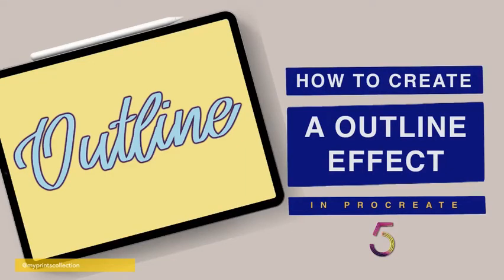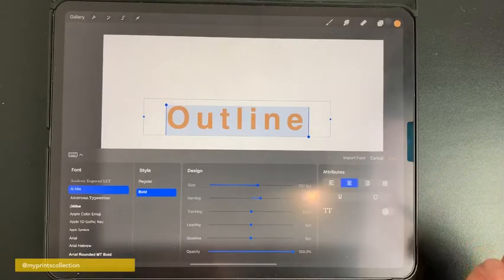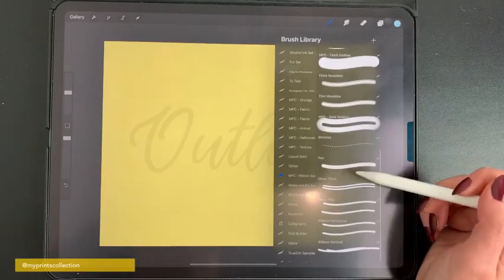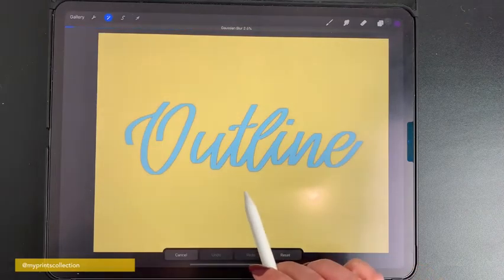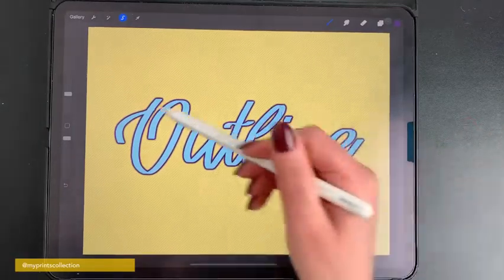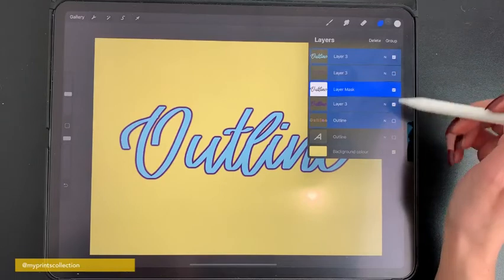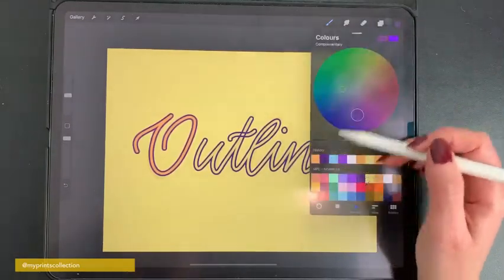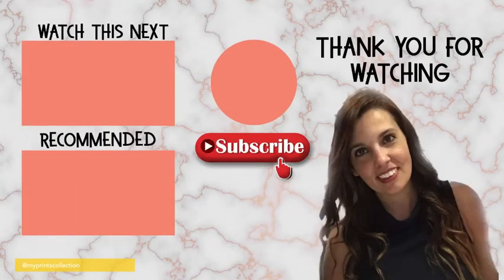PROCREATE | How to Create an Outline Effect on your Lettering | iPad Pro & Procreate | FREE Brush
Learn how to create an Outline effect to add to your Digital Lettering on the iPad Pro with the Procreate App.

🔥 Ribbon & Outline Brush Set for Procreate - 15 brushes here 👇🏼

More Procreate Brushes - Store
Materials used:
- iPad Pro 12.9
- Apple Pencil
- Procreate App
Daily funny and sarcastic inspiration